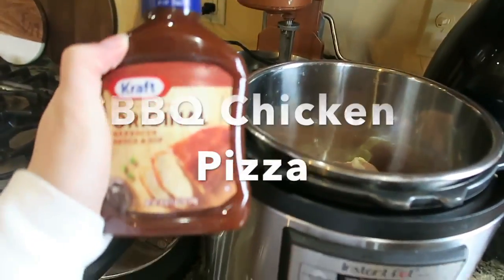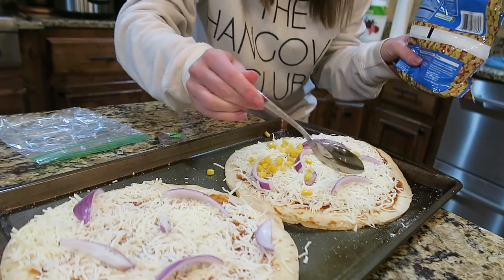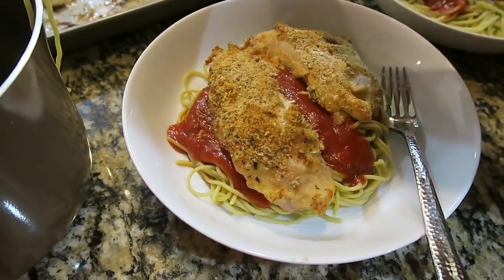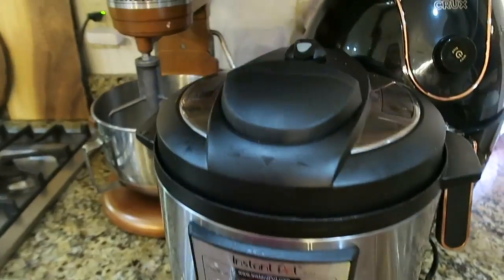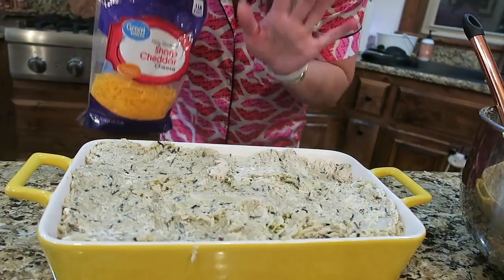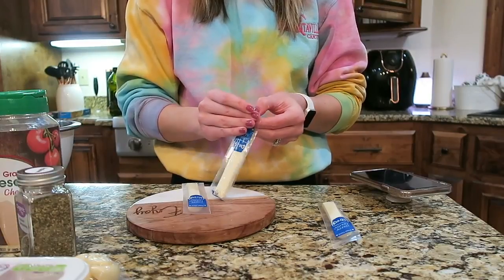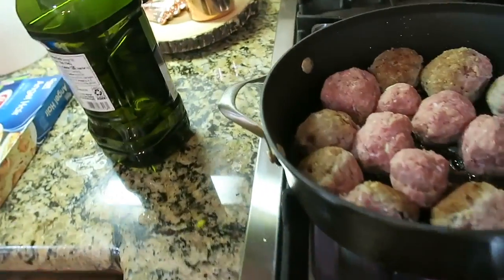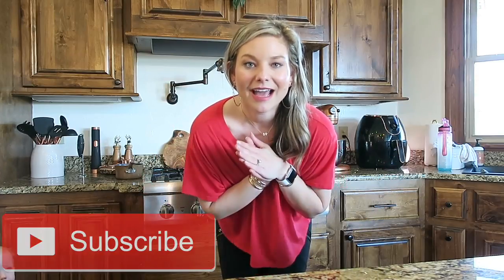WHAT'S FOR DINNER | EASY YUMMY MEAL IDEAS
Here are 5 easy, healthy, and delicious meal ideas to get your family through the week! Let me know what types of recipes you'd like to see more of!

-seen in today's video-
BBQ Chicken Pizza

Lots of my every day used items you can find on Amazon

Vlogging Camera

I appreciate all of your support to my channel that allows me to receive new items and try out new brands to share with you!